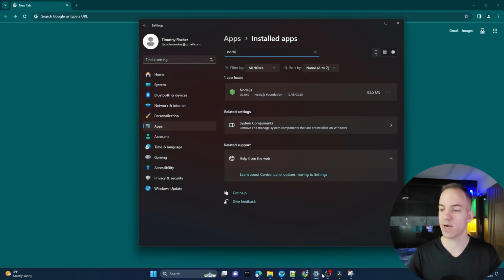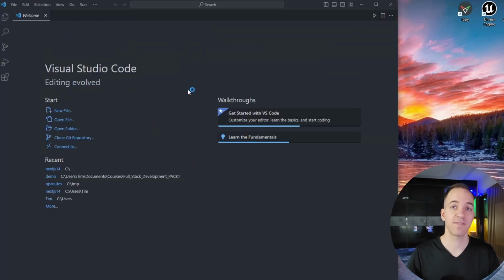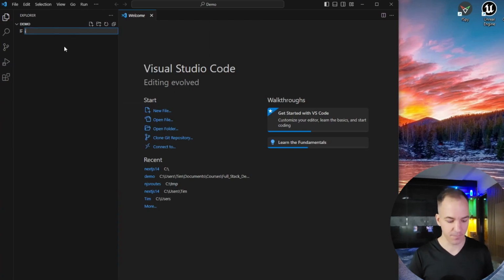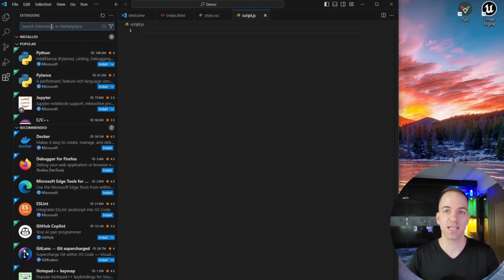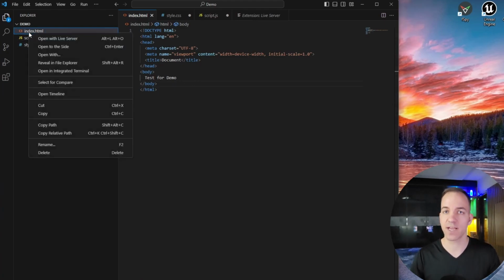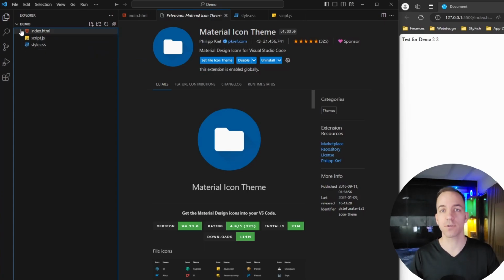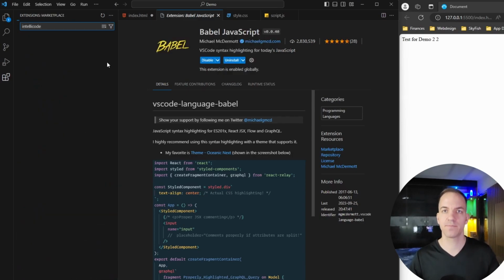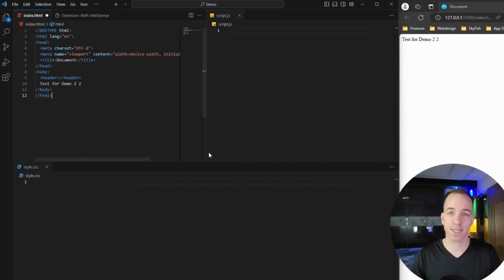Setup: VS Code Installation & Plugin Setup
This video demonstrates how to install VS Code and the plugins that will be used for the first part of this course.

Topics: VS Code Installation & Overview, Plugin Installation